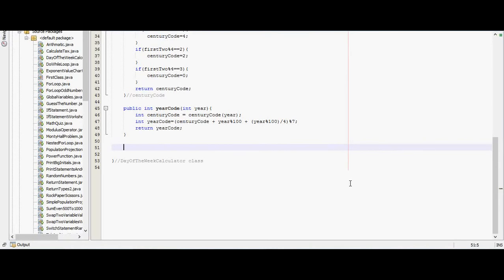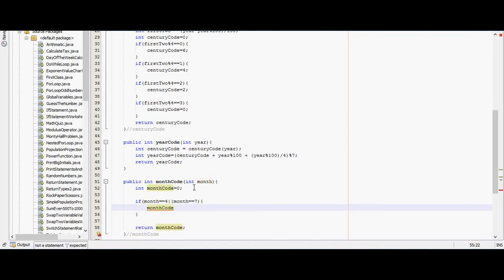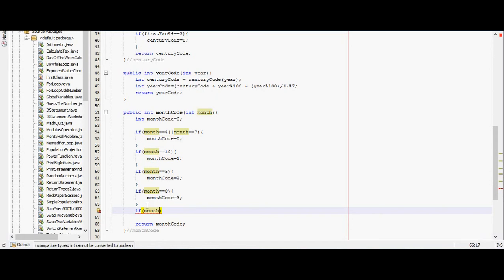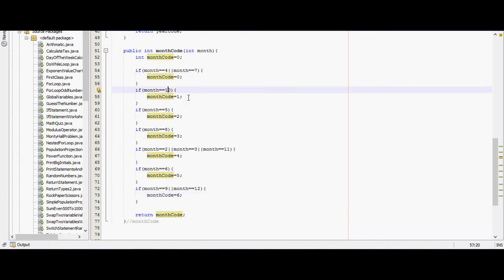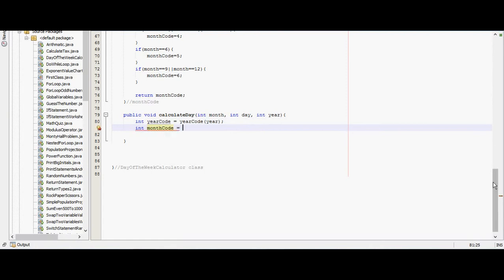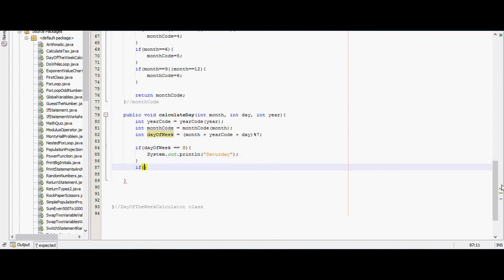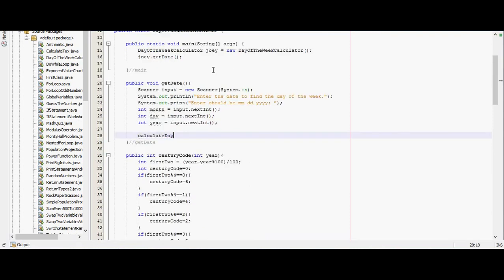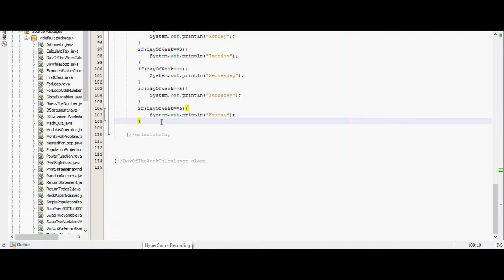Day of The Week Calculator part 2 of 3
This is the second part of a 3 part video where we create a day of the week calculator.  The article I got this formula from can be found at